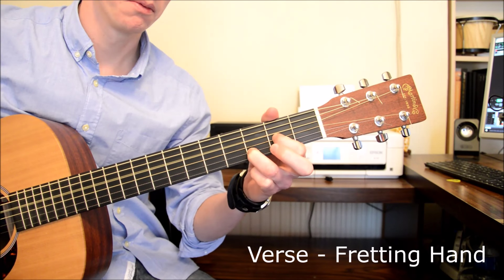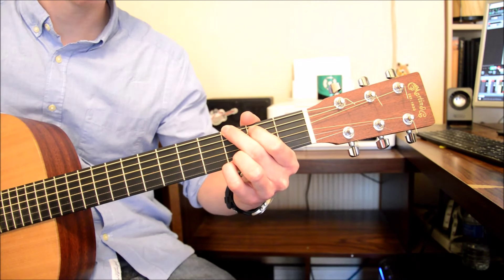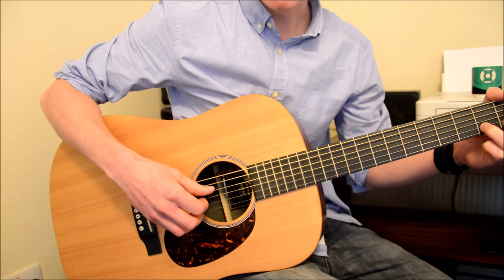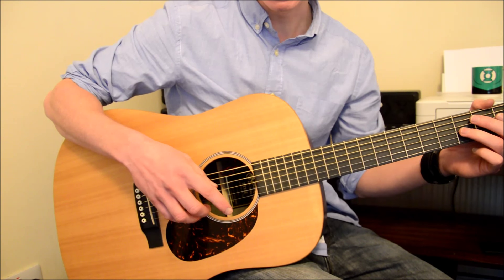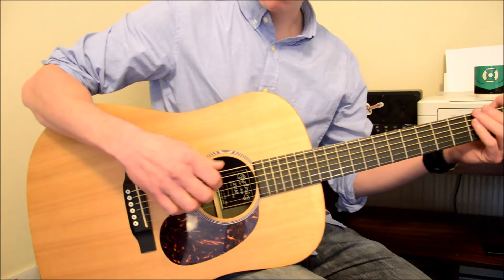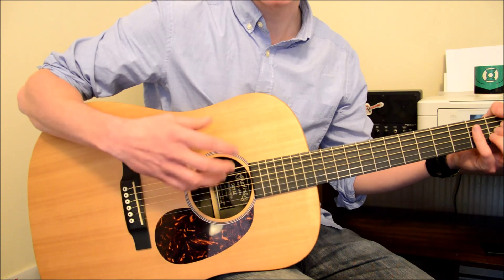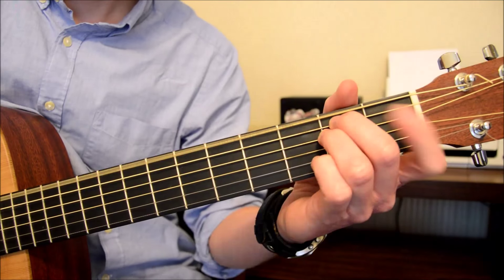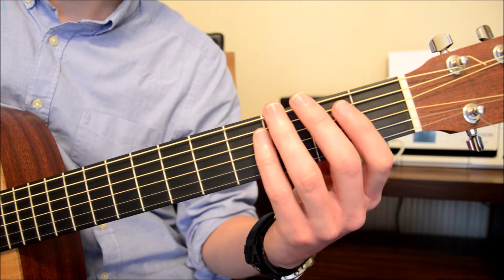Guitar Lesson 'Thinking Out Loud' by Ed Sheeran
Song Info
Verse - 0:52
Pre-Chorus - 5:08
Chorus/Rundown - 9:15

Song Structure -
Verse
Pre-Chorus
Chorus
Verse
Pre-Chorus
Chorus
Middle 8 (Verse pattern)
Chorus
Rundown Tags x2

for details about lessons in person, or online via Skype or FaceTime.